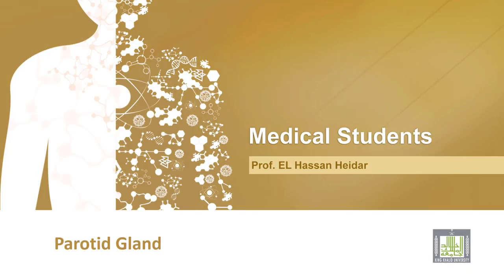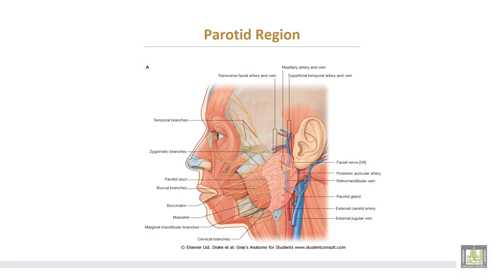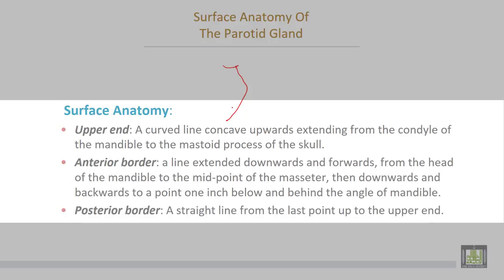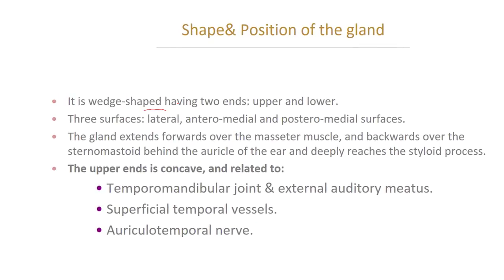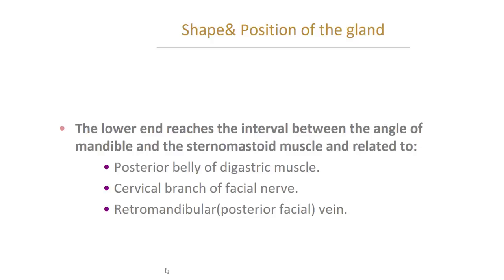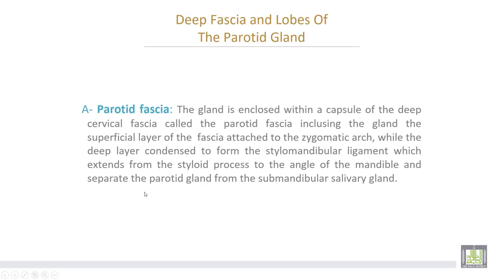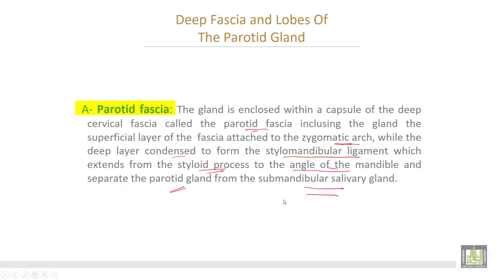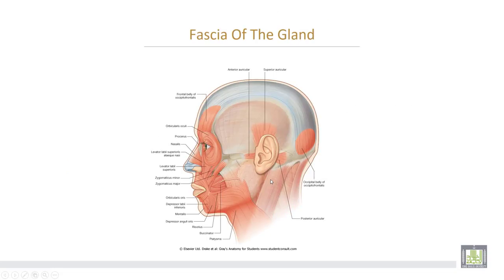Anatomy 2 | U1 - L5-1 | Parotid gland - 1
Lecture 5-1 : Parotid gland